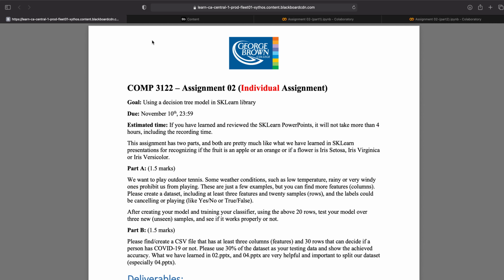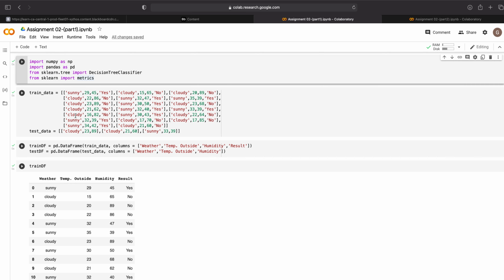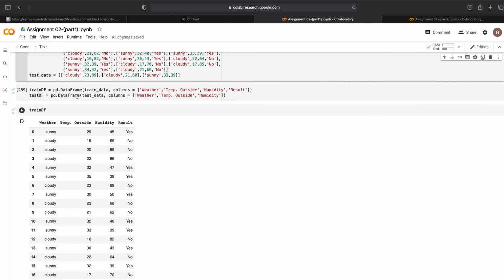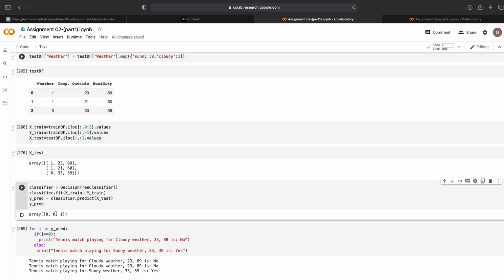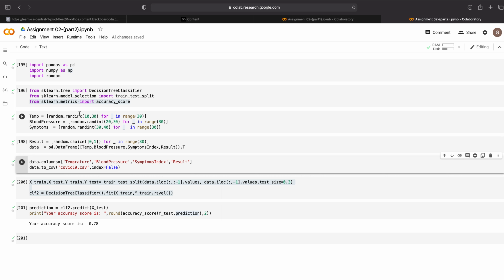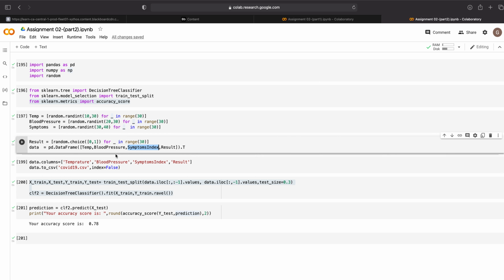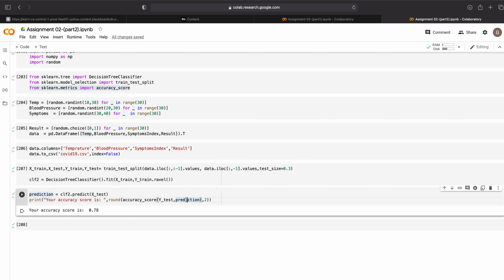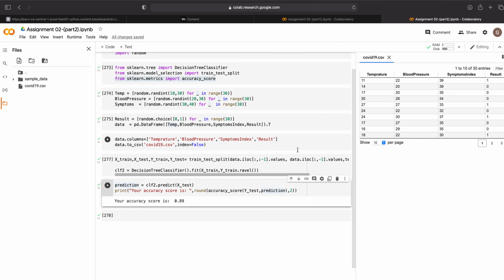Data Science - Assignment 2